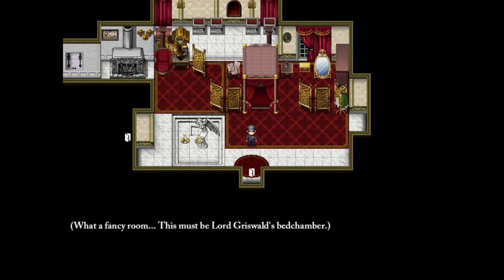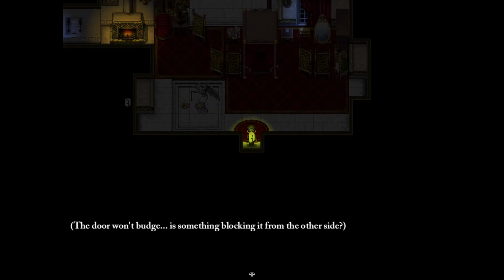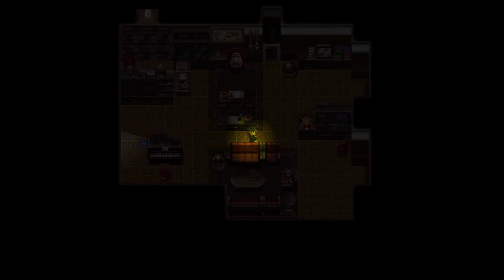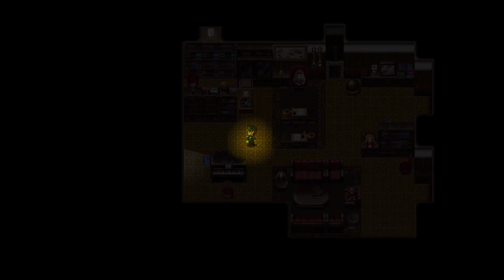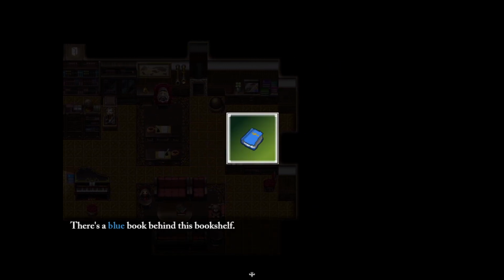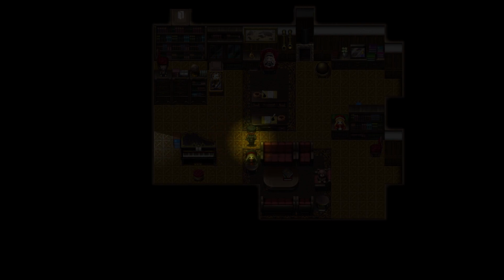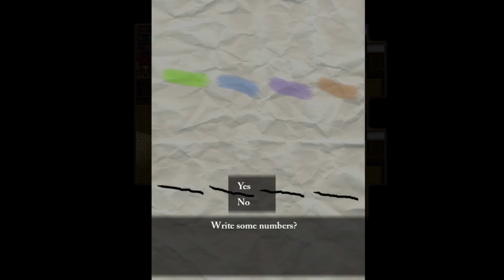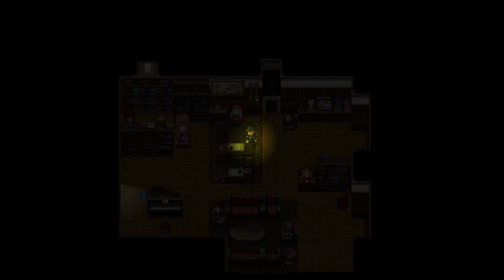MimiCries | Demo Gameplay | Atmospheric Puzzle RPG. I can't maths.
Tried it out, but this book puzzle requires some memory stuff and math that simply isn't going to happen.  Anywho, worth a look if this sort of game is your jam.